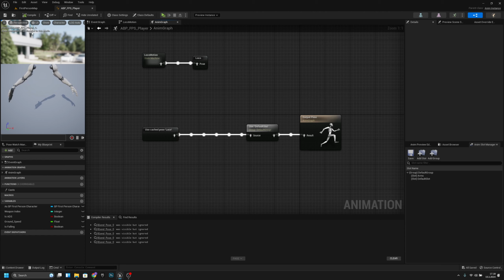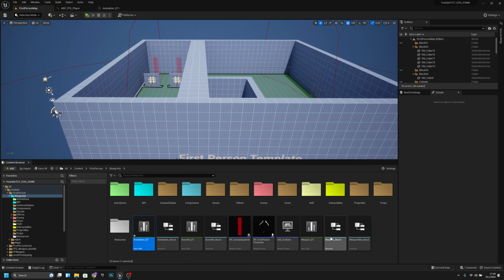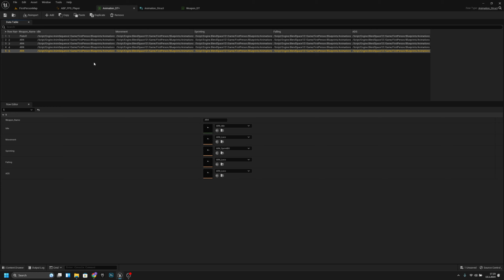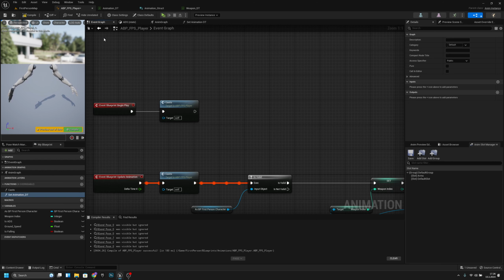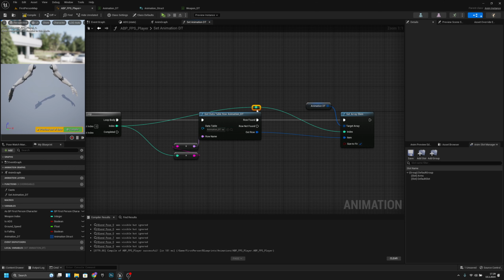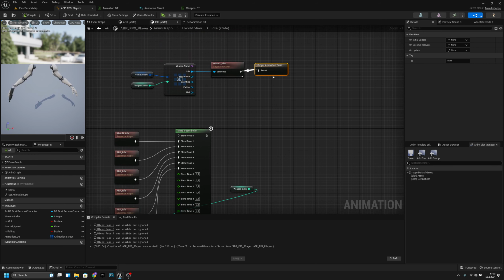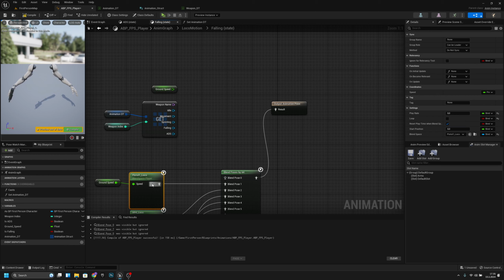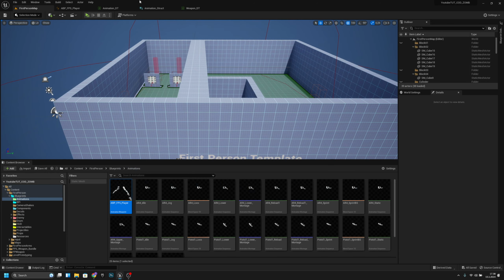MAKING ADDING ANIMATIONS SO MUCH EASIER Unreal Engine 5 COD Zombies series Part 65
In this episode we will the player animations be driven by datatable! Hope You Enjoy! ㅤ
‎‎‎‎‎‎‎‎ㅤ